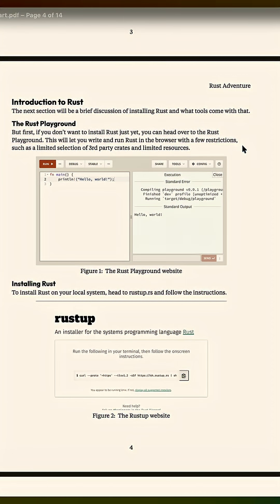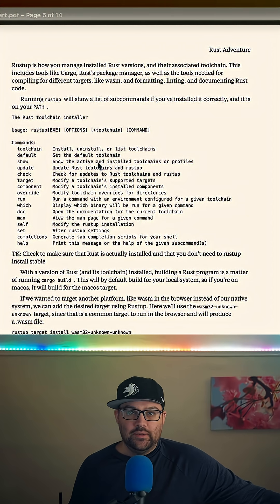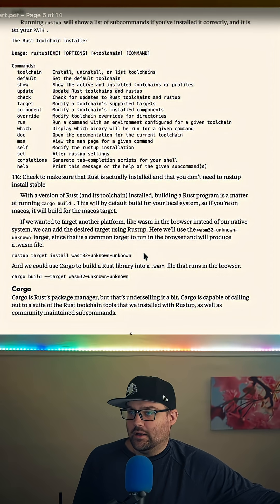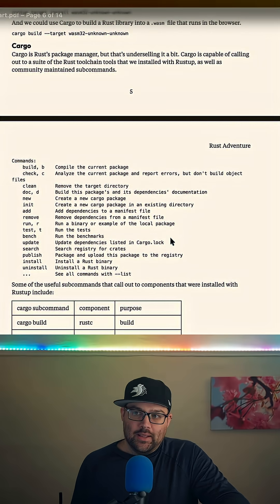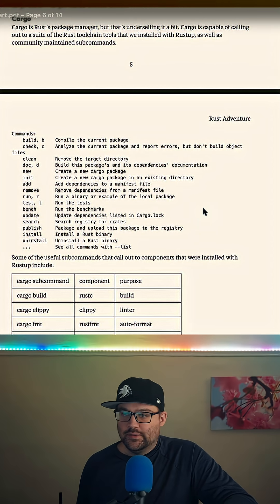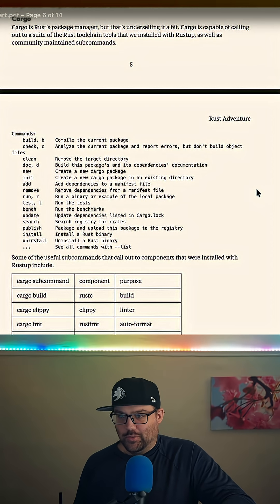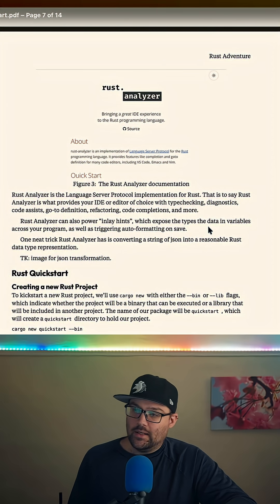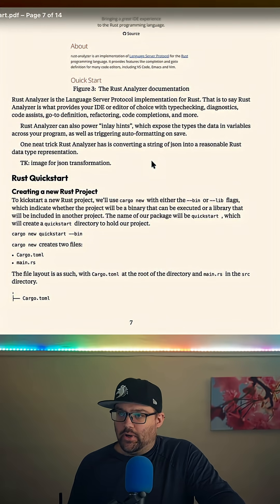Rustup and the Rust Toolchain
Rust Adventure is an ever-growing collection of courses designed to help you put Rust into production through real-world projects.